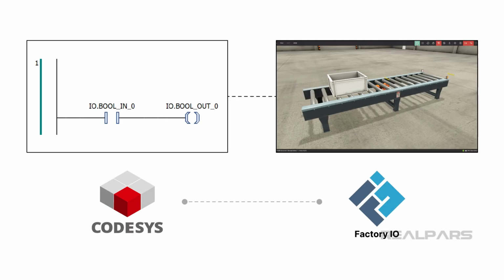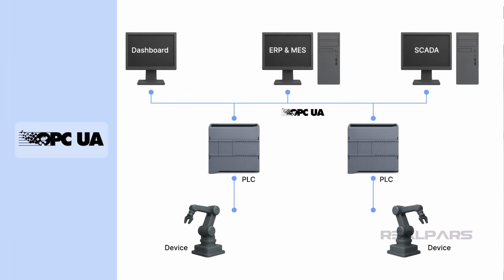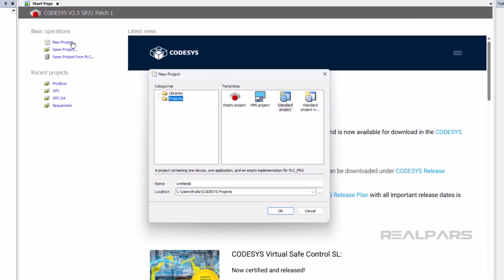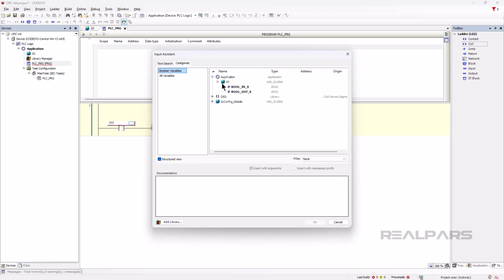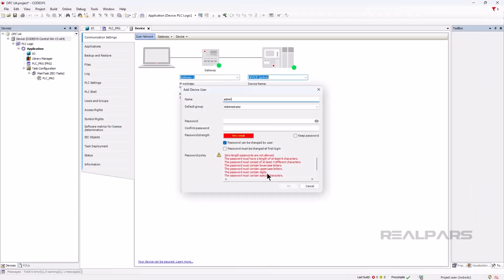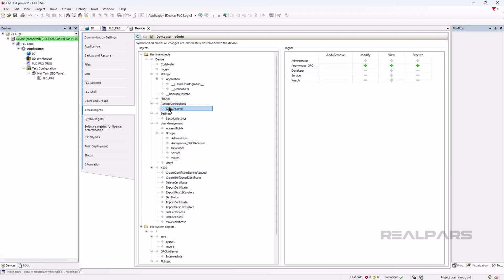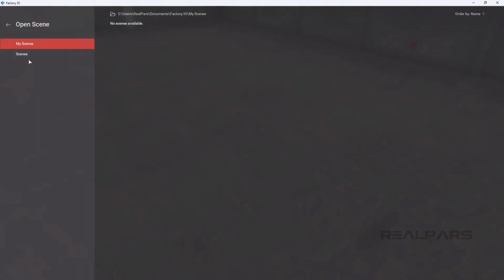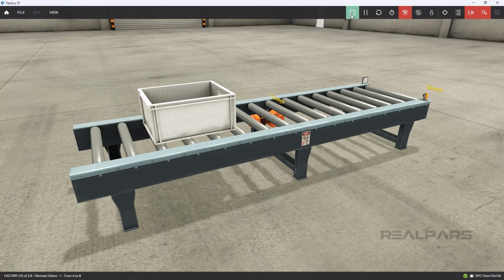How to Connect a CODESYS PLC to Factory IO Using OPC UA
⌚Timestamps:
00:00 - Intro
00:17 - CODESYS
00:42 - Factory IO
01:14 - OPC UA
02:35 - Create a project
02:56 - Configure variables
03:20 - Write the logic
03:55 - Configure User Management
05:10 - Configure OPC UA server
05:39 - Add Symbol Configuration
06:28 - Download the project
06:45 - Set Up Factory IO
08:06 - Wrap-Up

In this video, you’ll learn how to connect a CODESYS PLC to Factory IO using OPC UA. We’ll guide you through creating a new CODESYS project, adding global variables, and setting up communication. You’ll see how to write simple logic, configure the OPC UA server, and adjust security settings to allow external connections.

Then, we’ll move into Factory IO, where you’ll set up the OPC UA client, browse available tags, and map them to your simulation. Finally, you’ll run the scene and confirm that the connection works.